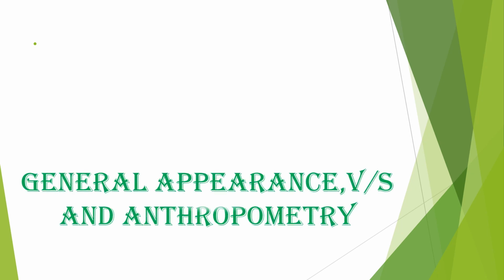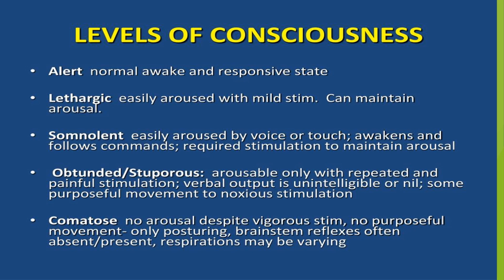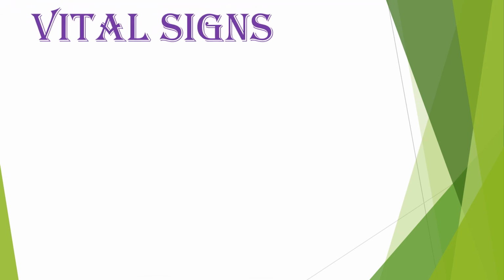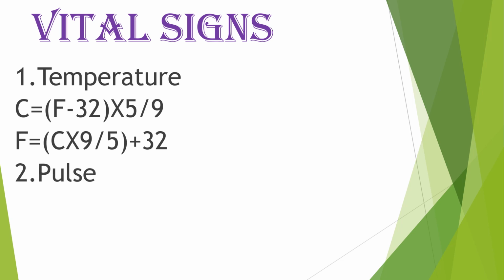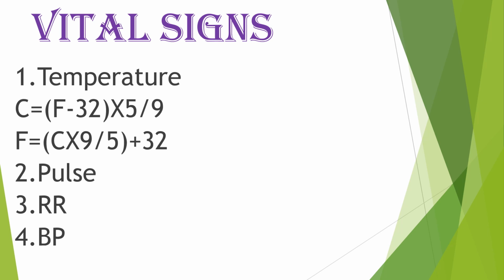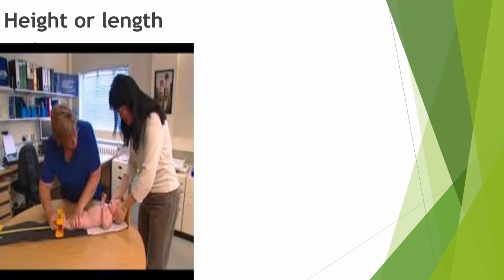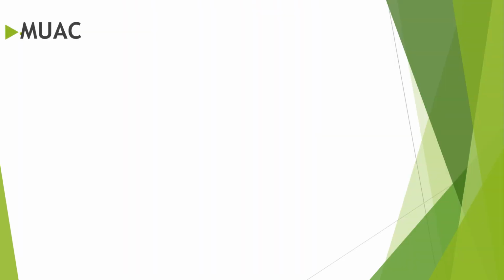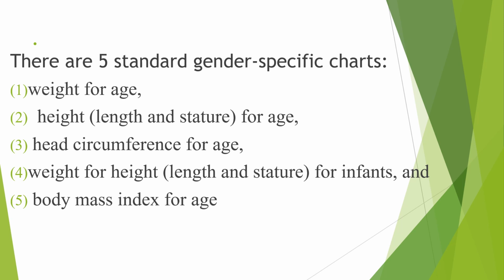Pediatric physical examination - part I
General appearance, vital siggns and anthropometry!